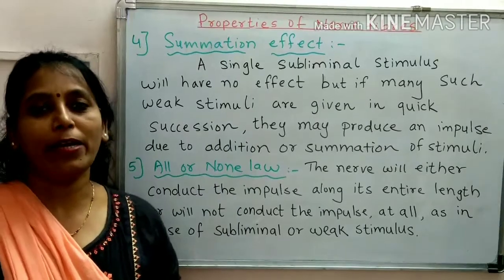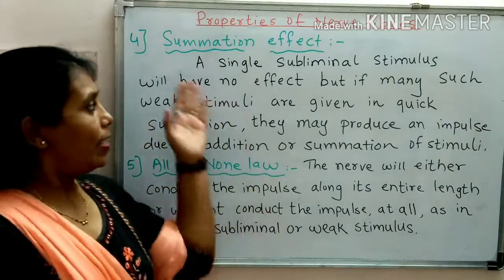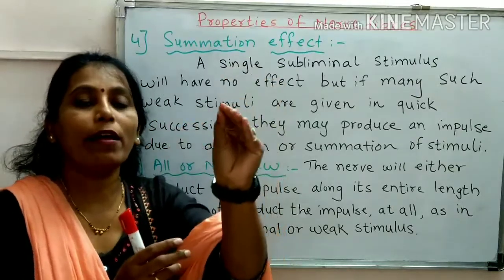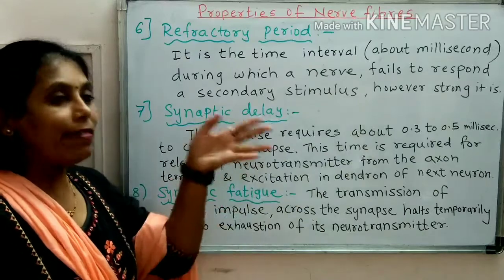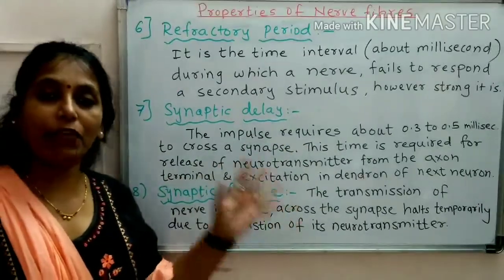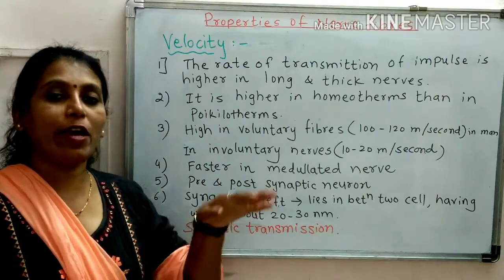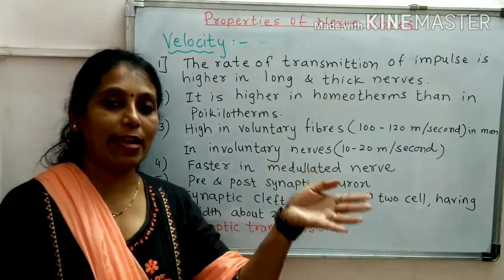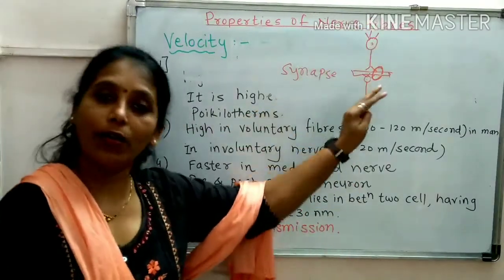Properties of Nerve Fibres Part 2